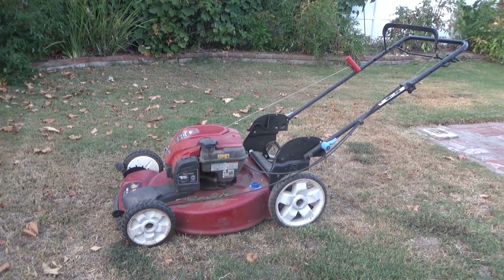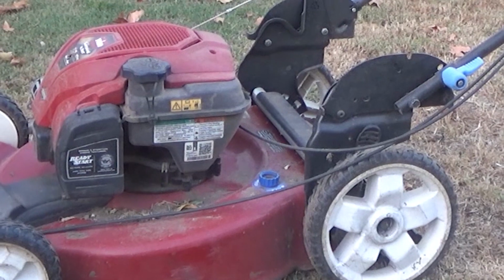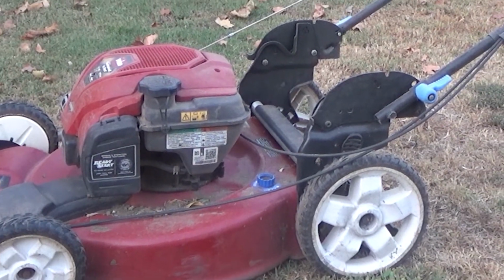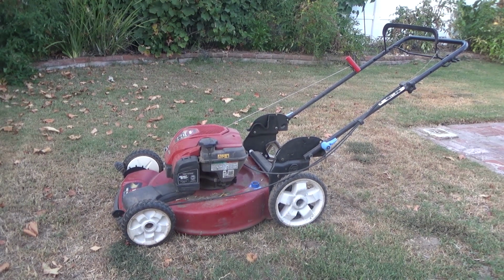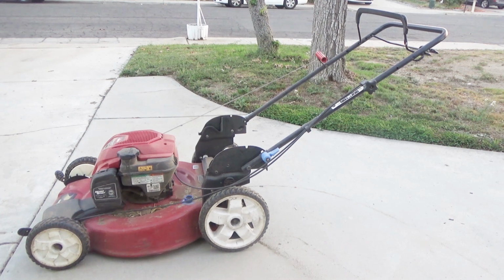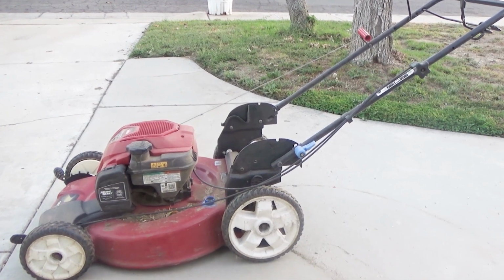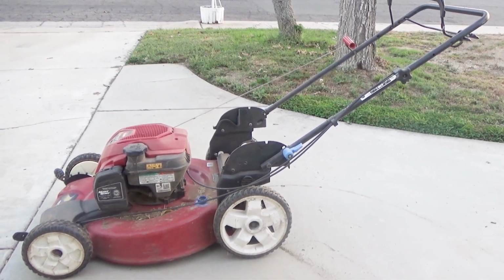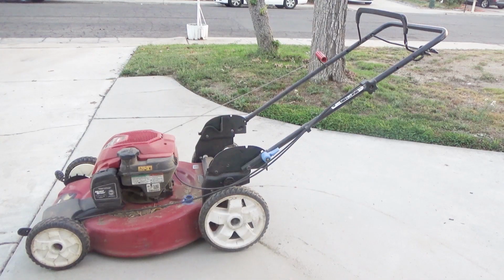Toro Recycler 22 Inch Mower Carburetor Update - Months Later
This video, provides an update on the Toro Recycler 22-inch mower's carburetor, several months after its installation.
I demonstrates that the carburetor has been starting reliably for a couple of months, even after the mower sat idle, collecting spider webs. I start the mower with the ready start carburetor, showcasing that it fires up consistently when cold. However, I goes on to explain a peculiar behavior after it warms up and I take the Toro Mower out to mow the front lawn I starts a little rich which makes it run rough for a few seconds. I mention that keeping the air filter clean improves the ready start carburetor's performance when starting warm. I suggests that sometimes, the issues blamed on the ready start carburetor might actually be due to clogged gas lines and dirty fuel. I encourages viewers to ensure their gas tank and lines are cleaned properly, and fresh gas is used before attributing issues to the carburetor.
 TIMESTAMPS
00.00 Ready Start Carburetor Sat, See The Spider Webs.
00:42 Cold Starting the Toro Recycler Mower
01:02 Warm Starting the Toro Recycler 22 Inch Mower.
01:32 Keeping the Air Cleaner Clean Helps Warm Starting The Toro Guaranteed to Start Mower
01:58 Drain the Gas Tank on Your Toro Recycler Mower.
02:24 Moonset and Suggested Videos on the Toro Recycler Mower.

AMAZON

To Carburetor with fuel filter (Prime)

To Jets for old Carburetor. (Prime)

To T 20 Wrench (Prime)